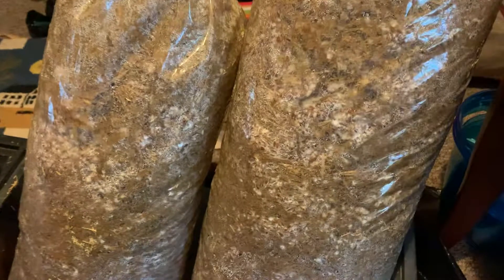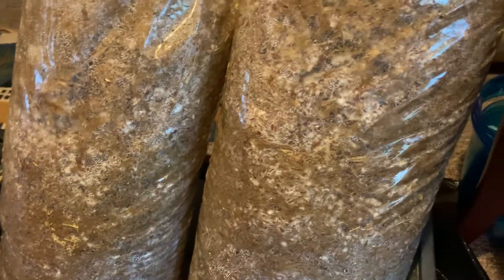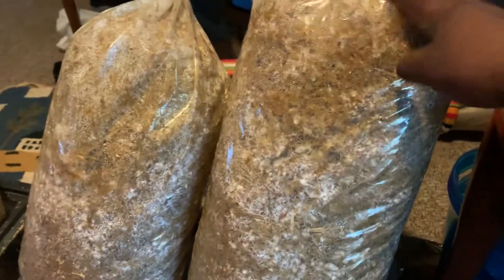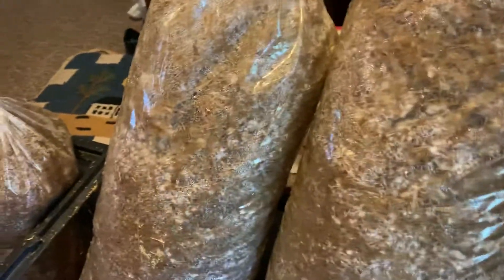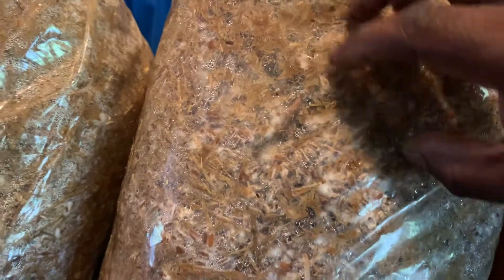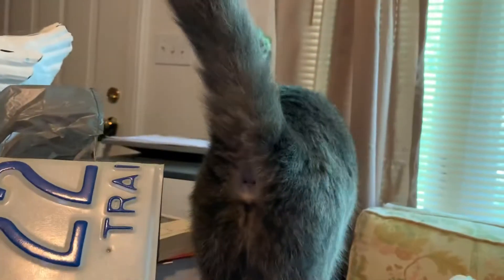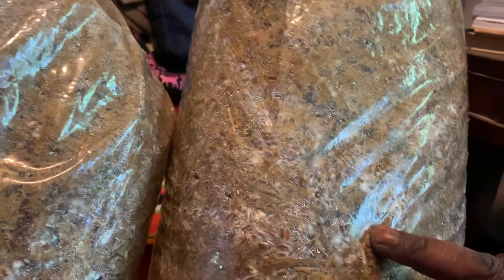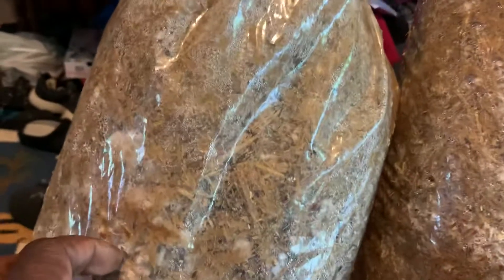Mushroom Spawn Run. Growing in Bags.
I use this old aquarium tank to store my bags as the mycelium colonizes the medium. Small holes at poked in the bags an excess moisture can drain.